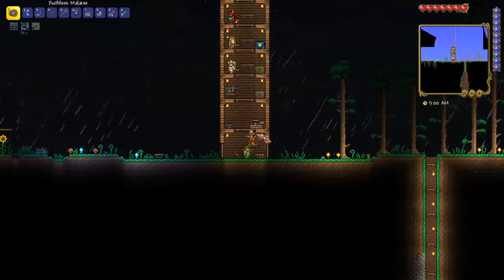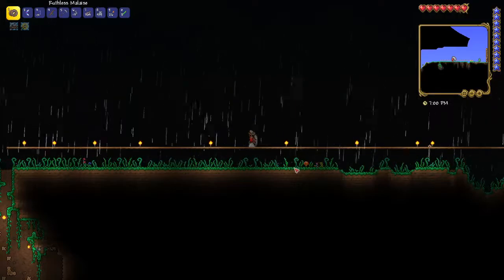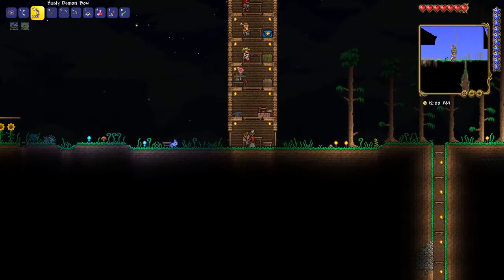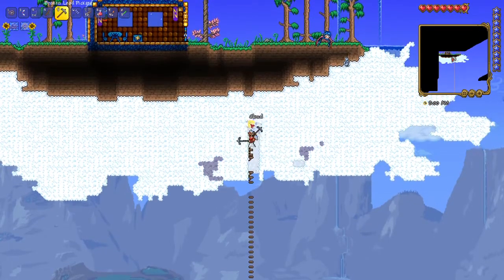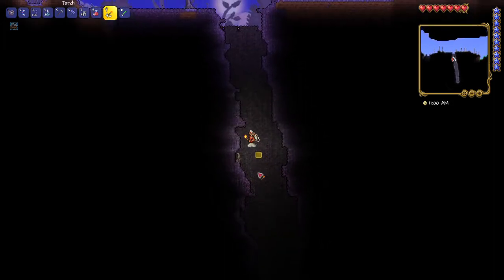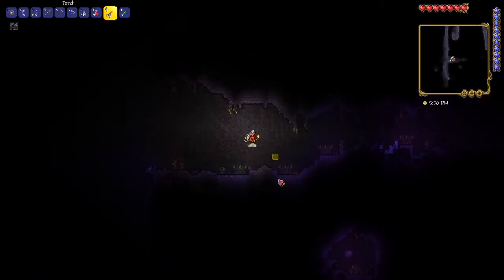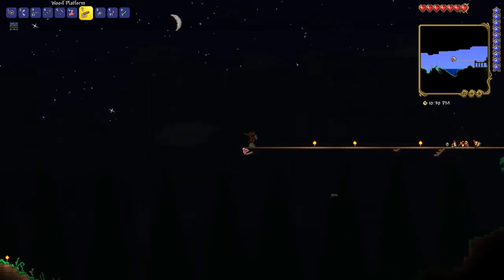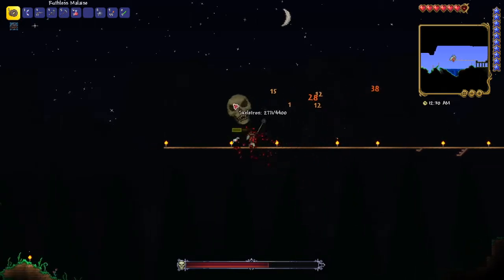Terraria: Episode 1!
Hey guys, welcome to my terraria series! Sorry if the audio is a bit wack sometimes, but i tried really hard making this video! It took me around 8-9 hours to do all the recording and editing! See u next time !